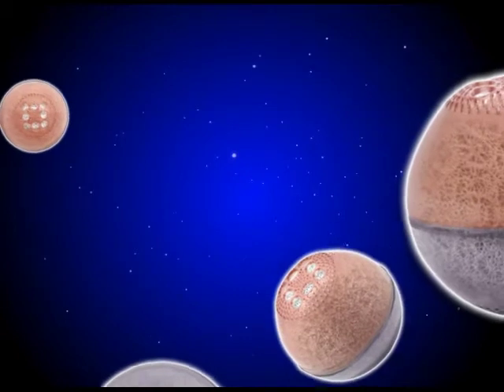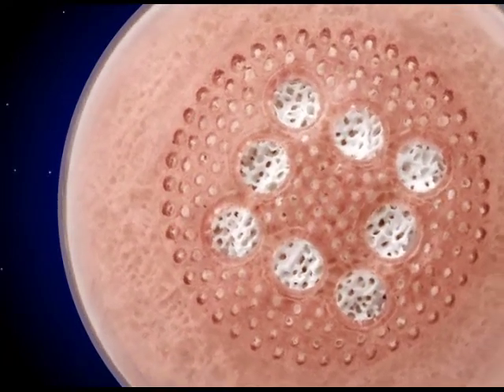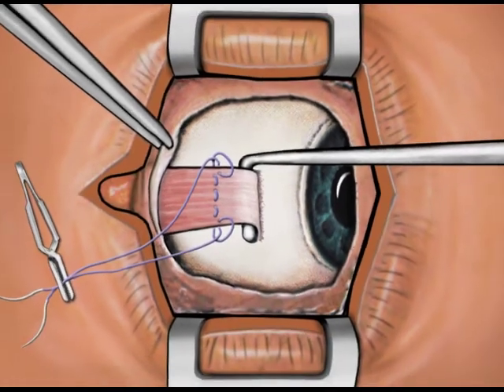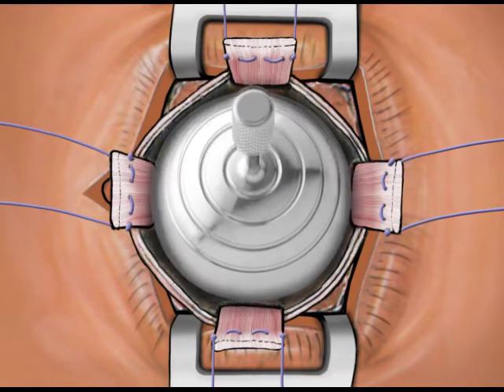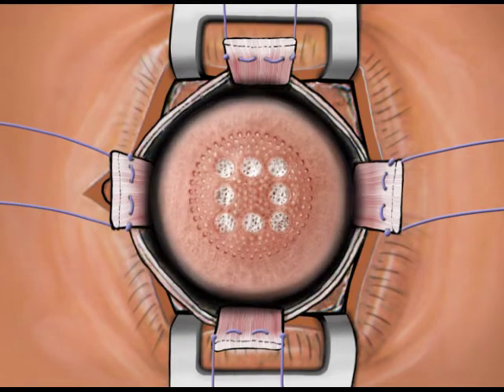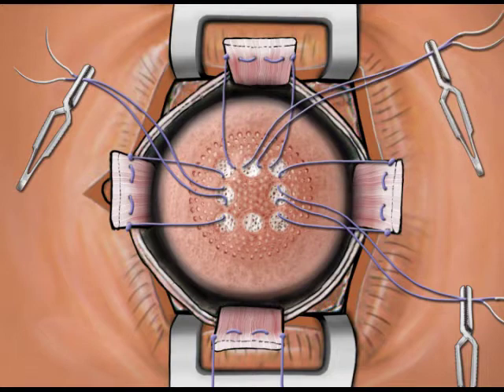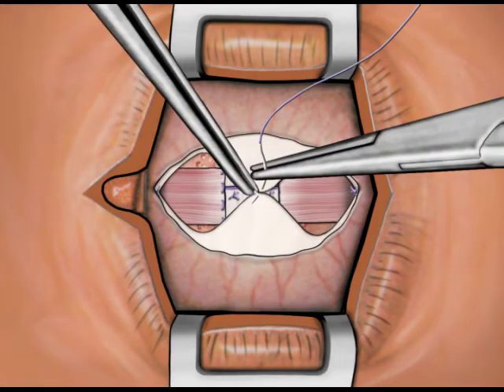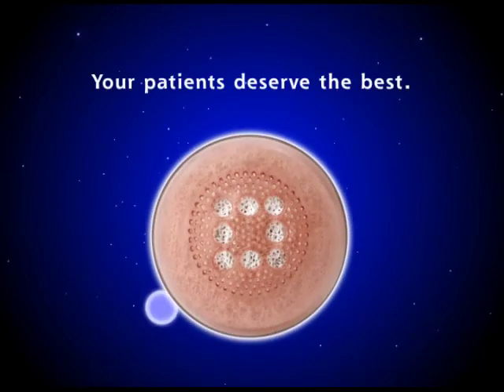Perforated Coated Bio-eye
Perforated Coated Bio-eye: Hydroxyapatite orbital implant ready for muscle attachment, decreased surgical time, no wrapping material needed, coating engineered with variable absorption rates.